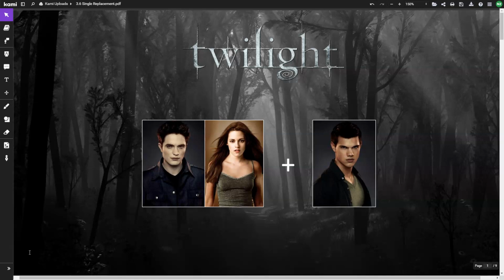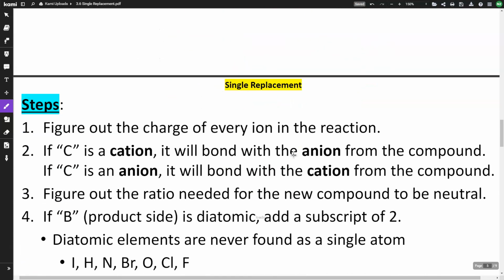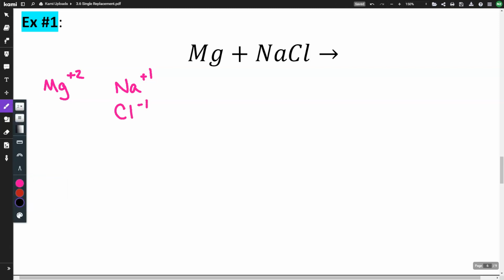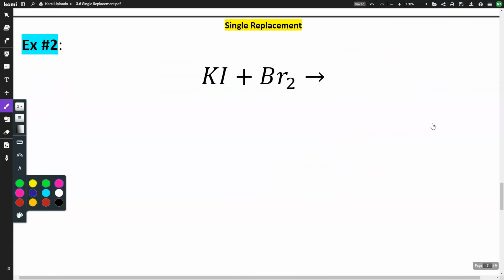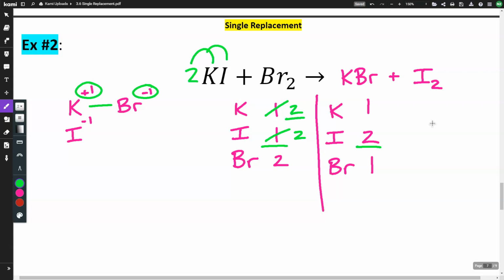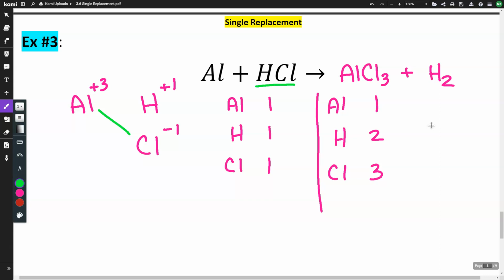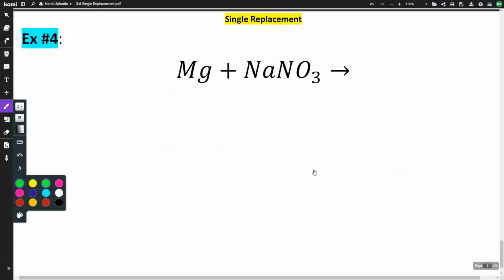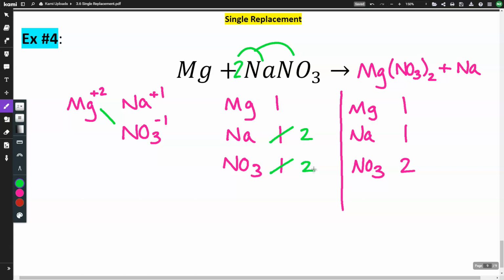Single-Replacement Reactions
In this video, I explain how a single-replacement reaction works with an ionic compound.  I then go through several examples where I predict the products and balance the reaction.